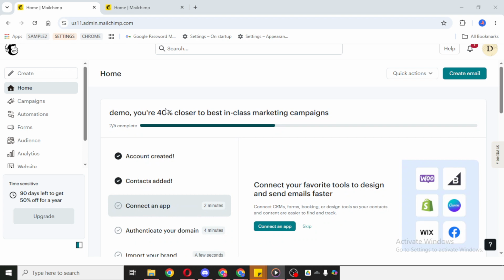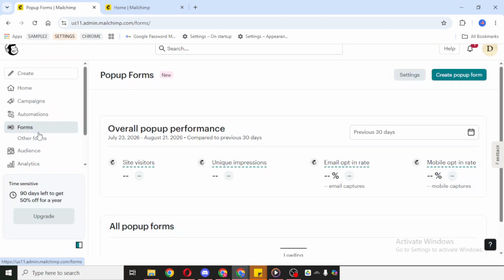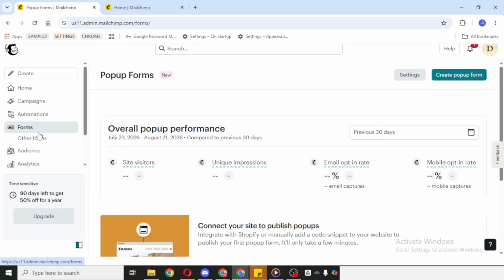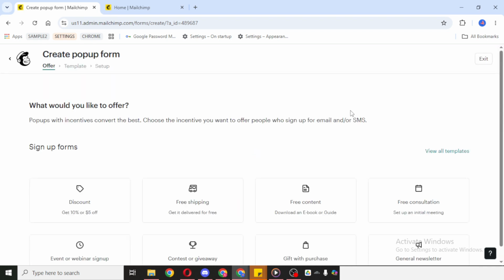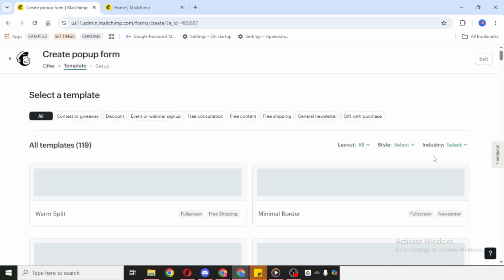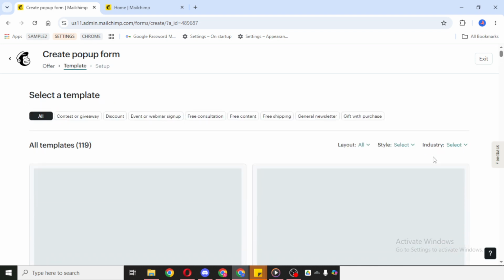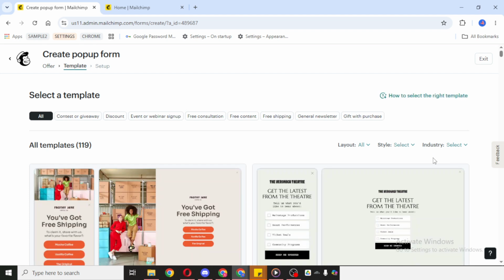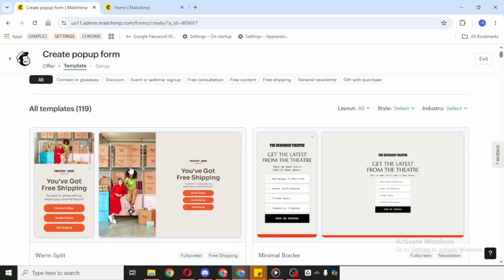How to design and style popup forms in Mailchimp (full guide 2026)